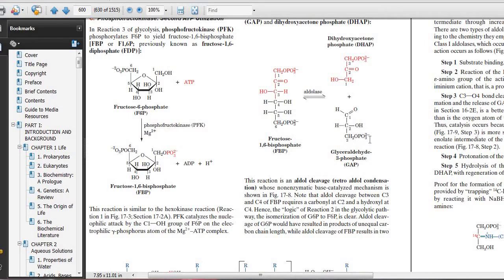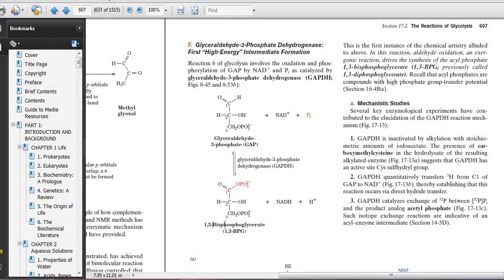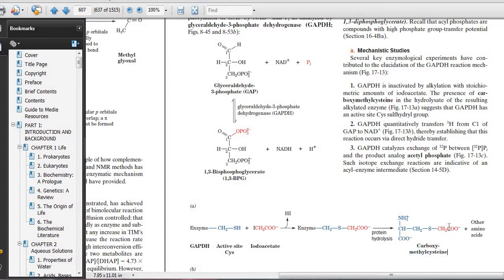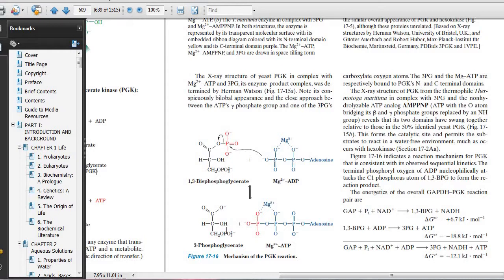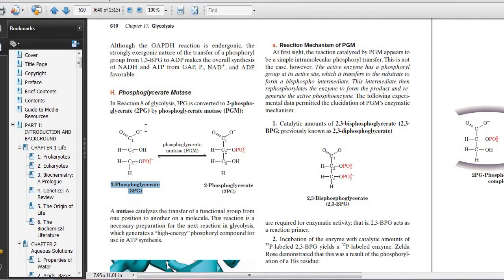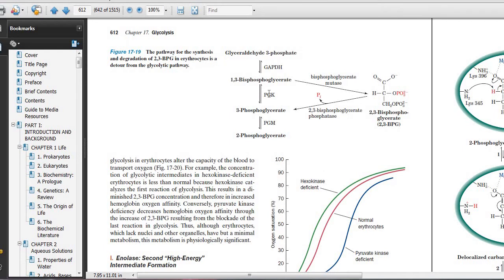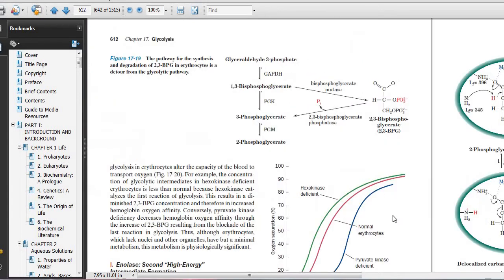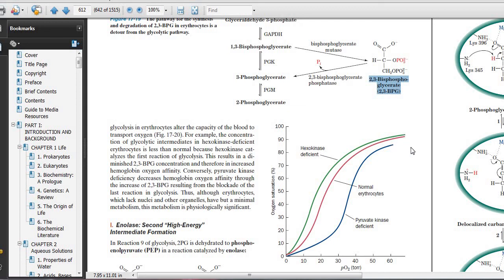Glycolysis part3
reaction number 5,6,7,8. role of iodoacetate in glycolysis, How 2,3 BPG regulates oxygen transport.